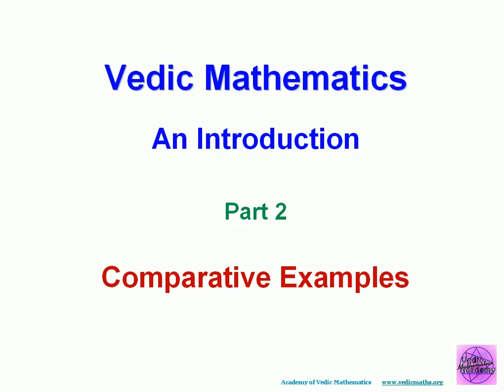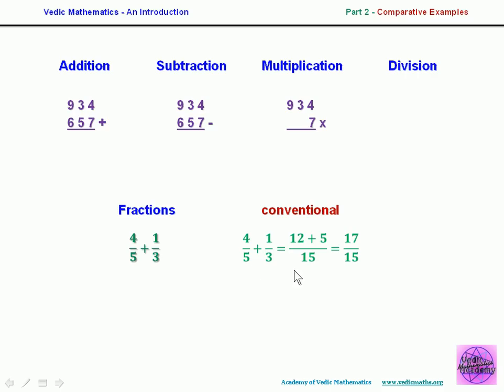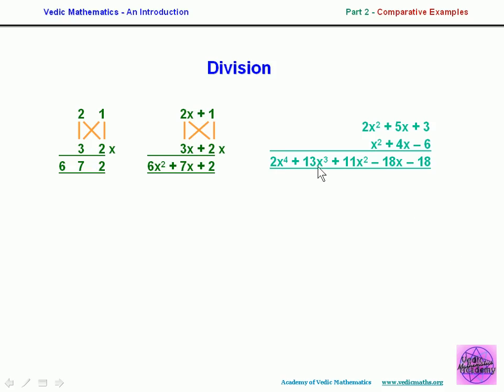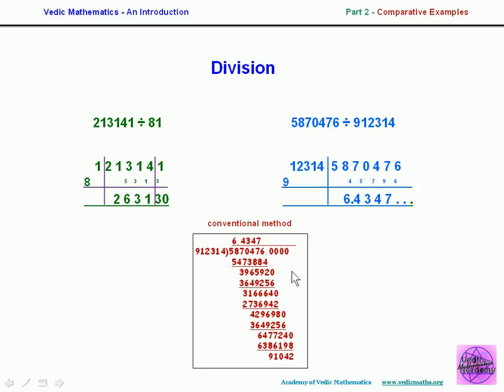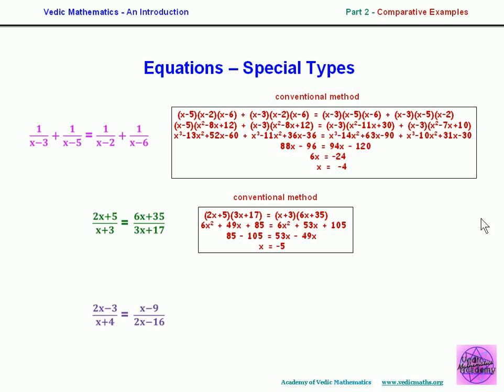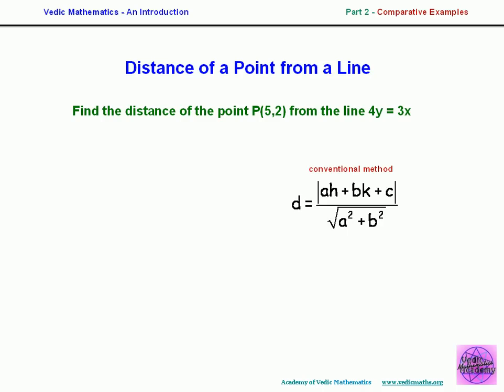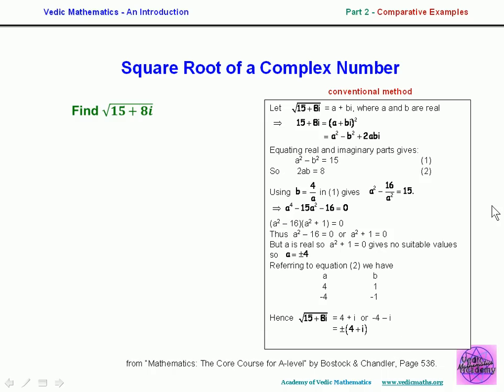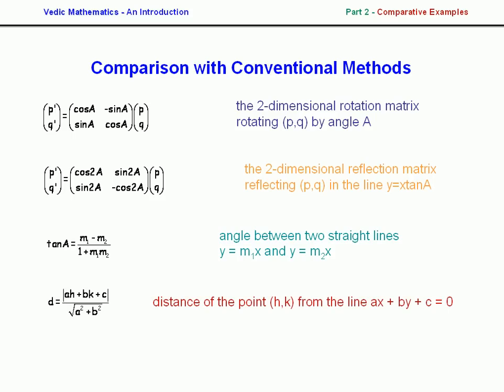Vedic Maths Introduction - Part 2 - Illustrations.avi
This is the second part of a 2-part introduction to Vedic Mathematics. It shows a comparison between the Vedic and conventional methods, covering a range of topics including basic arithmetic, fractions, equations, algebra, trigonometry, coordinate geometry, Simple Harmonic Motion.